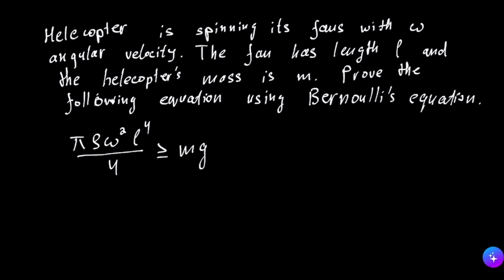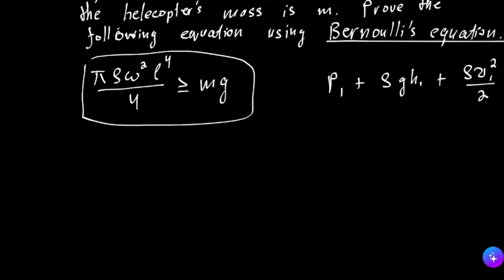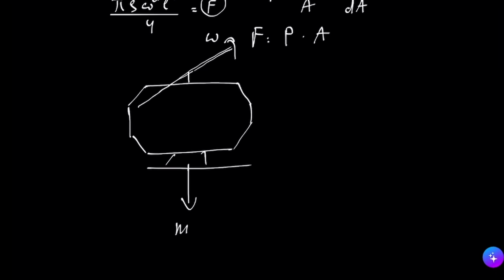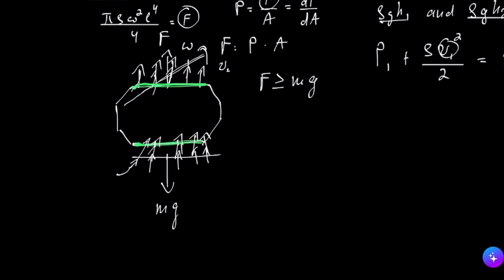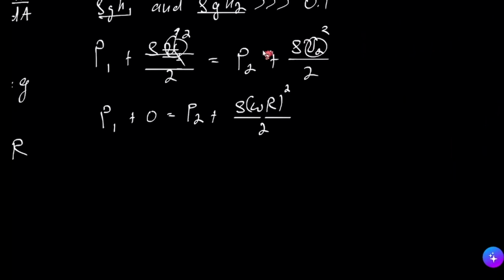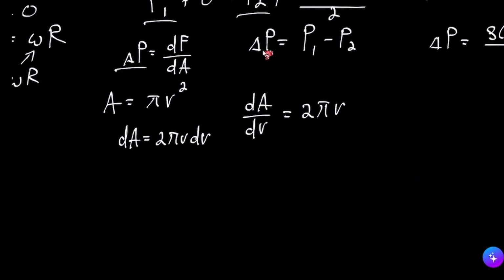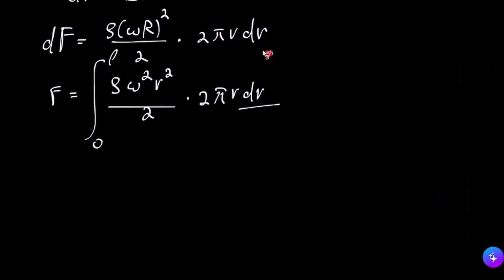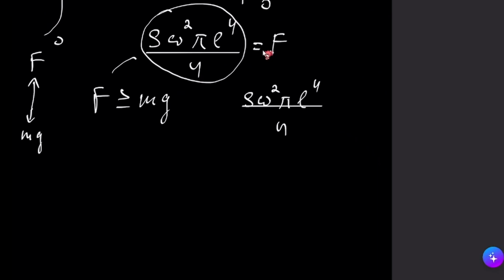Bernoulli's equation applied on a Mechanical Problem. National Physics Olympiad stage 2 Part 1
Yes I did miss spell "Helicopter". This was a fun problem I saw on a Mongolian National Physics Olympiad stage 2 paper and I wanted to make a video covering it. If I said anything false in the video, feel free to correct me in the comments,